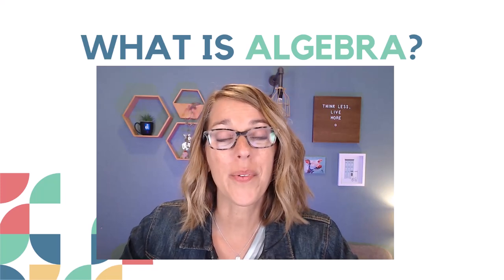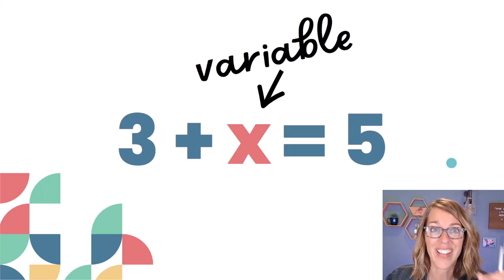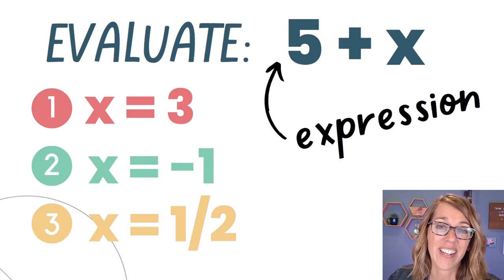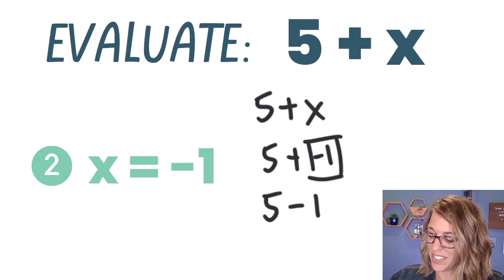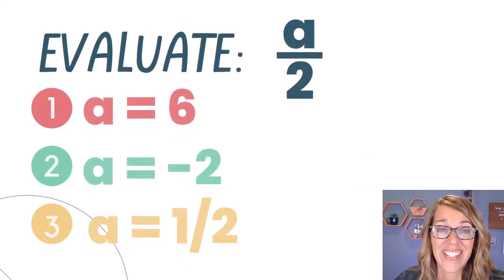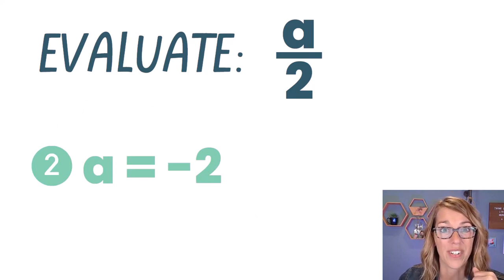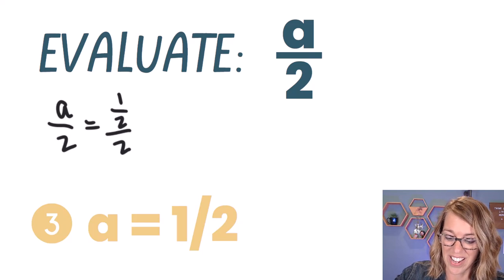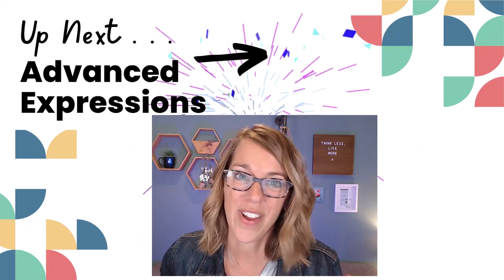Learn Algebra I for Beginners The Easy Way | A Gentle Start To Beginning Algebra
This introduction to Algebra explains variables, expressions, and how to evaluate expressions.  Learn what algebra is used for and how to evaluate expressions by substitution in values for variables.  This is a great way to begin learning about Algebra I.

⏰ *Time Stamps*
0:00 Variables and Expressions
1:41 Evaluate the Expression 5 + x
2:29 Evaluate Expression When x is a Fraction
3:15 Evaluate the expression a/2